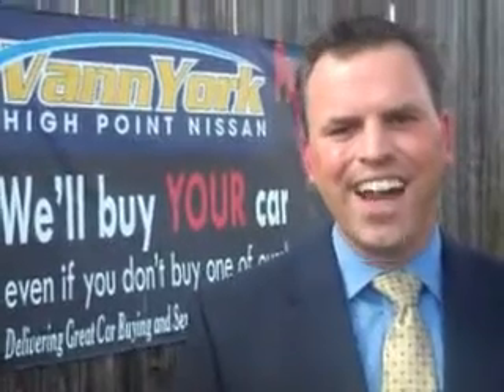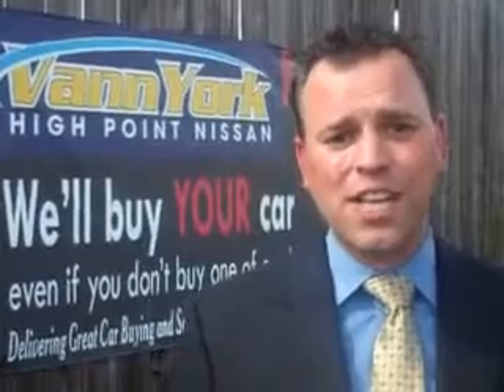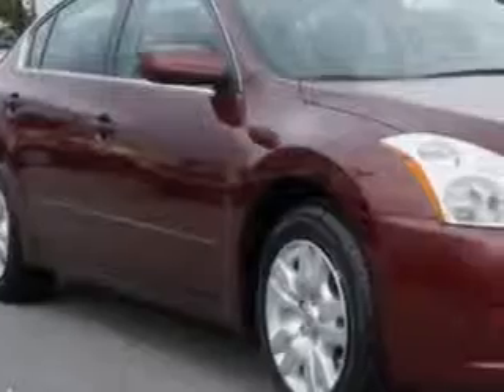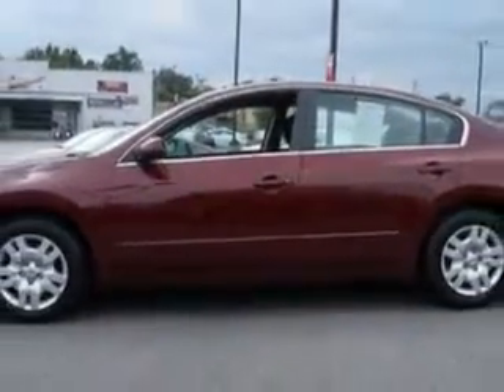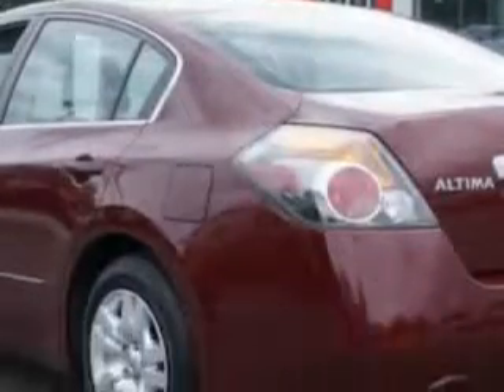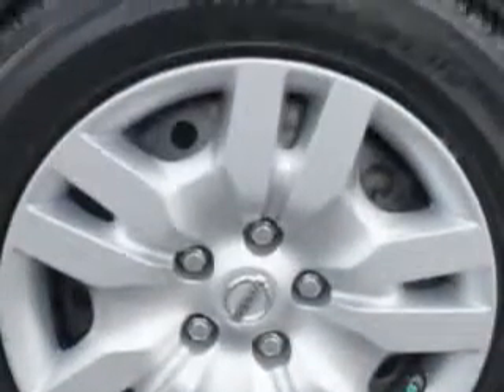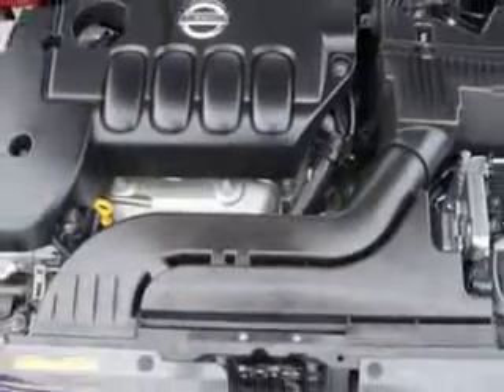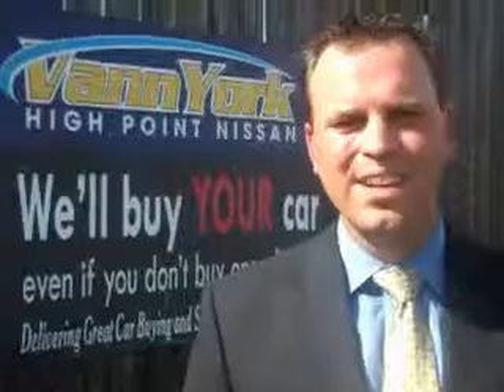Used 2012 Nissan Altima 2.5 S Greensboro, Winston Salem High Point, Kernersville NC Vann York's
MILES: 61,792
VIN:1N4AL2AP1CN440020

1810 S. Main ST.
High Point, North Carolina 27261